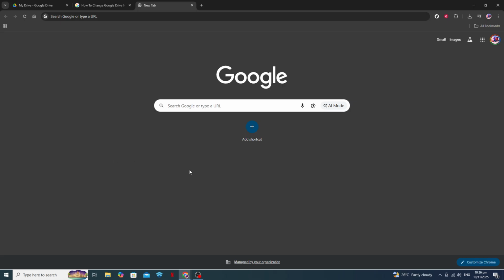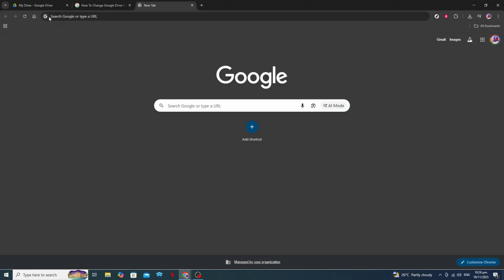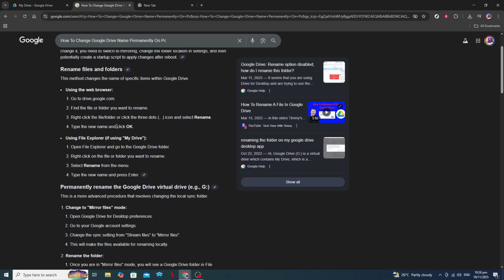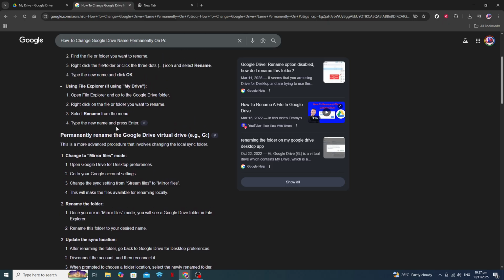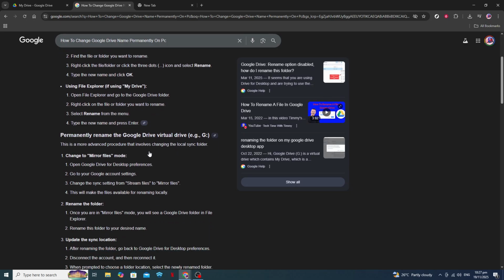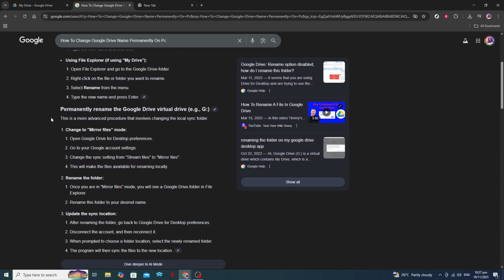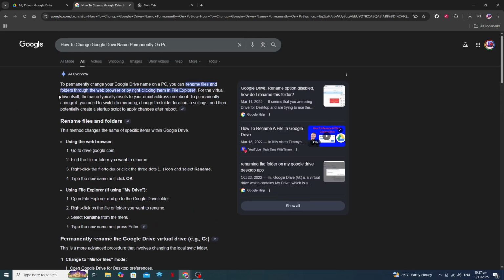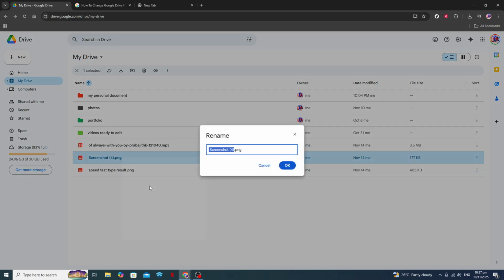How To Change Google Drive Name Permanently On Pc [2026 Guide]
In today's video we cover: change Google Drive name, rename Google Drive, Google Drive tutorial, PC Google Drive tips, how to change name, permanent Google Drive name, Google Drive settings, change name on PC, Google Drive help, rename files on Drive, Google Drive guide, editing Drive name, Drive account settings, Google Drive tips, PC file management, cloud storage tutorial, rename documents, Drive name change steps, Google Drive management

-Google Drive
-Google Meets
-Google Sheets
-Google Chrome
-Google Forms
-Google Gmail